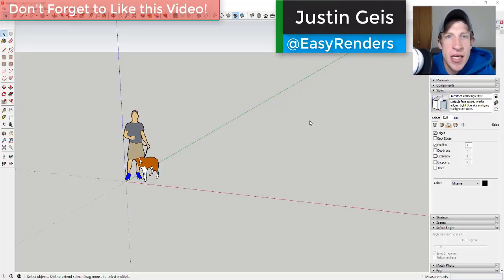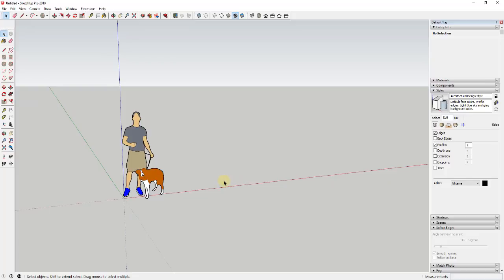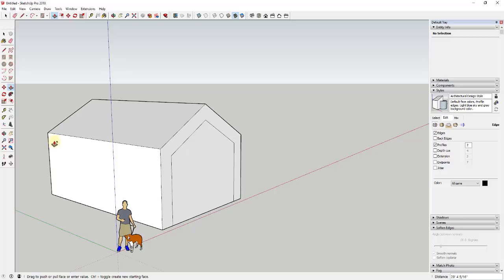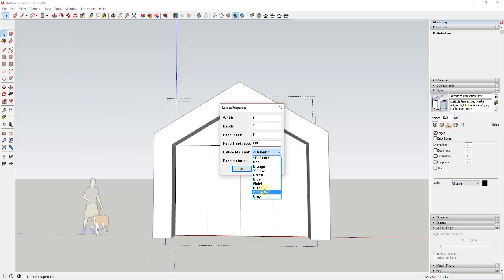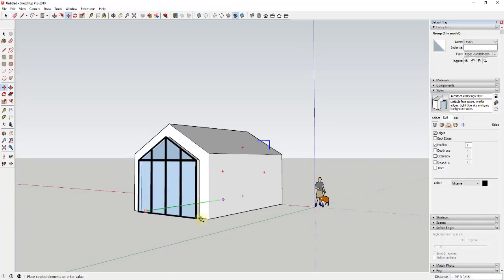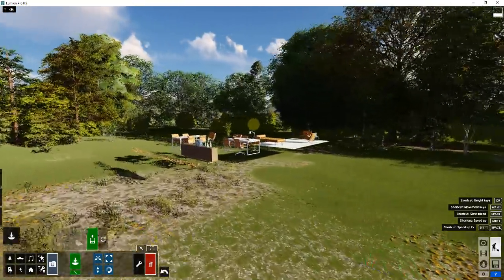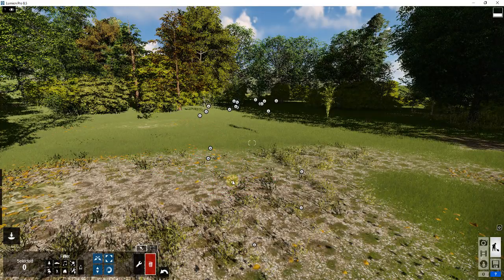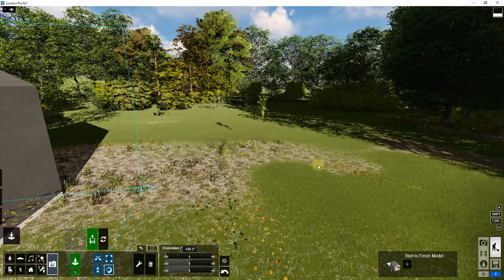Lumion Photorealistic Rendering from SketchUp Model (EP 1) - Modeling and Importing from SketchUp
In this video, follow along step by step as I create a SketchUp model and import it into Lumion to use to create a photorealistic rendering!